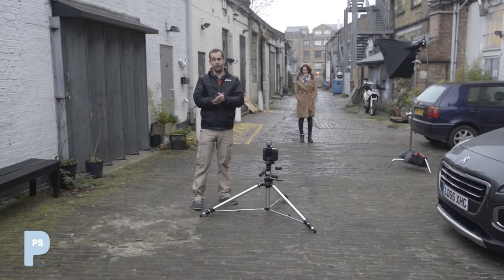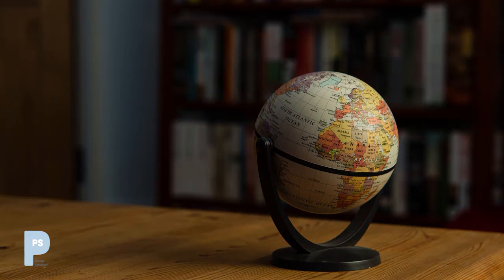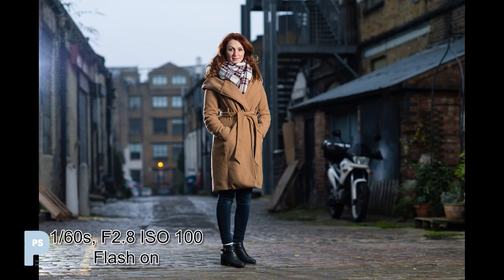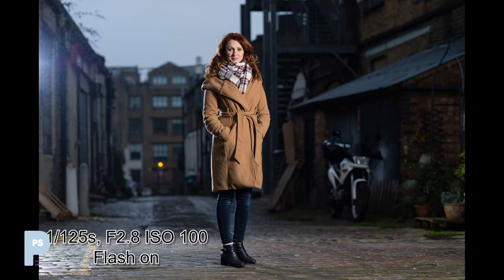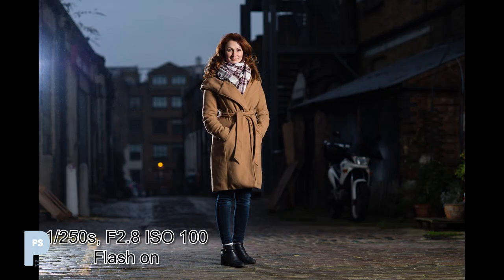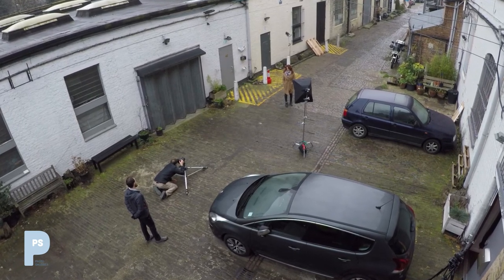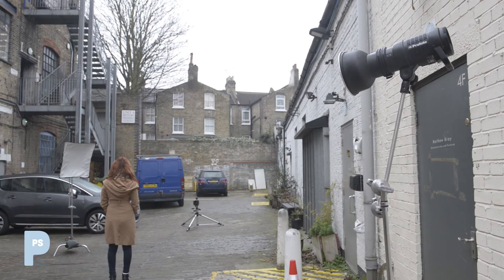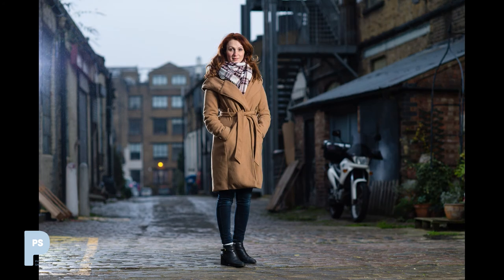Real World Lighting: Flash + Ambient Mix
The last real world lighting scenario - mixing ambient daylight and flash.  This will bring together so many of the topics we’ve covered across the whole course.

The course covers everything from the absolute basics of light - it’s direction, quality, quantity and colour, through to different lighting types, mixed light sources, reverse engineering, and includes several real-life lighting scenarios which I’ll walk you through step by step.

You need a basic technical knowledge to take advantage of this course, and ideally a camera which will let you shoot in manual mode, but beyond that, you don’t need anything else apart from a willingness to learn!

Learn to Light
Direction of Light
Inverse Square Law
Quality of Light
Quantity of Light
Color of Light
Link the Facets of Light
Dynamic Range and Contrast Control
Feathering Light
Mixed Light Sources
Multiple Light Sources
Getting the Exposure Right
Introduction to Flash
Choosing a Flash
Basic Flash Triggering
Advanced Flash Triggering
Continuous Artificial Light
Natural Light
How to Reverse Engineer Light
Reverse Engineering Exercises: 1
Reverse Engineering Exercises: 2
Modifiers for Soft Light
Modifiers for Hard Light
Lighting with Gels
Lighting an image step by step
Real World Lighting: Studio Headshot
Real World Lighting: Moody Studio Shot